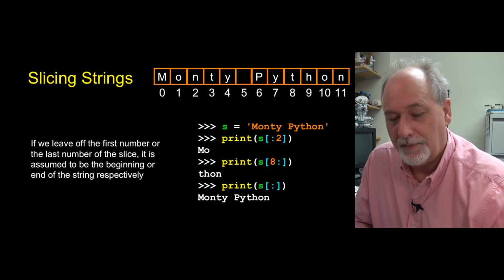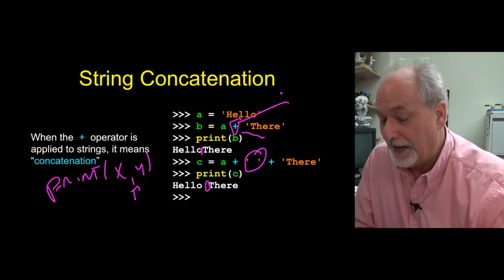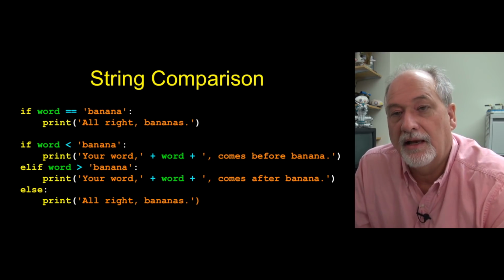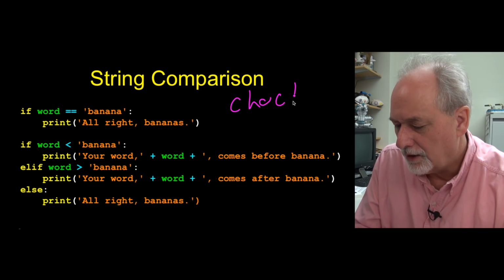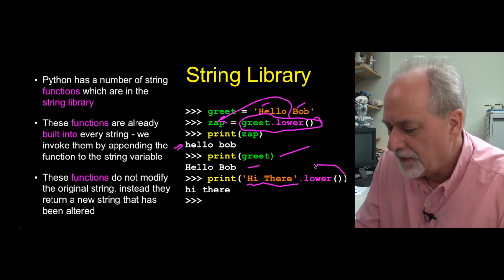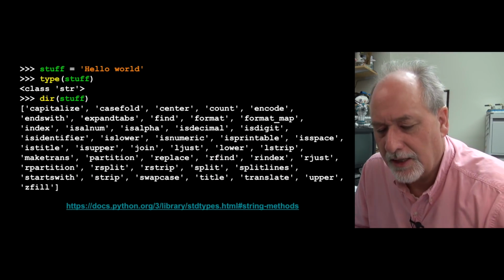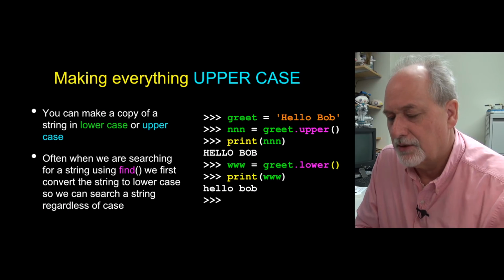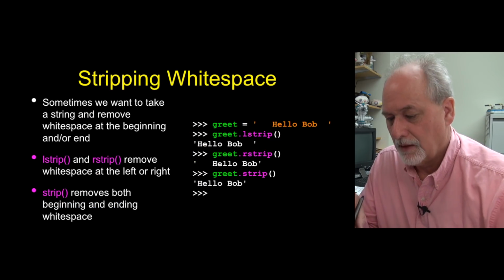Python for Everybody Full University Python Course 10 Minutes Videos 020